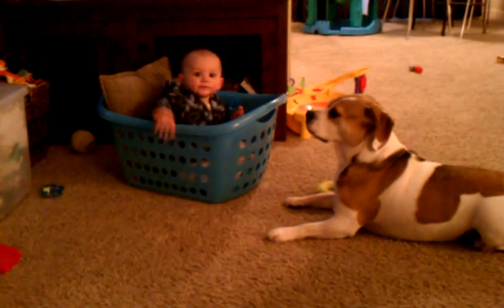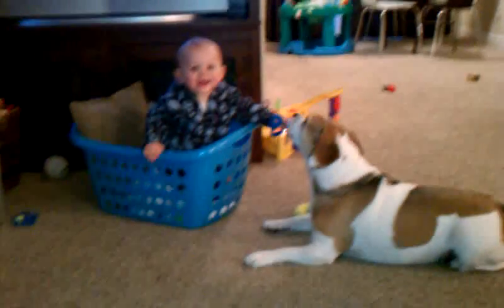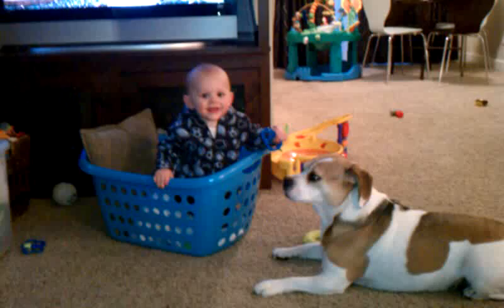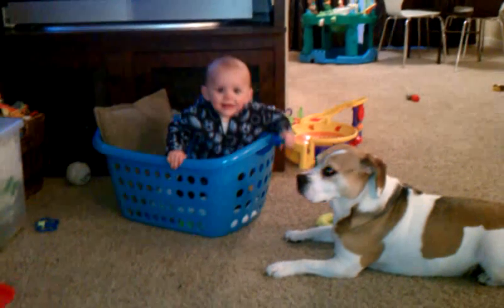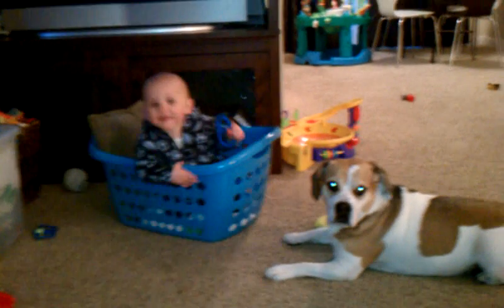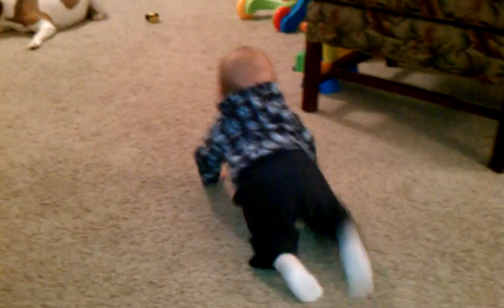Playin w/ Lola